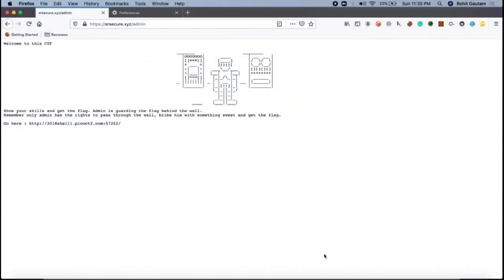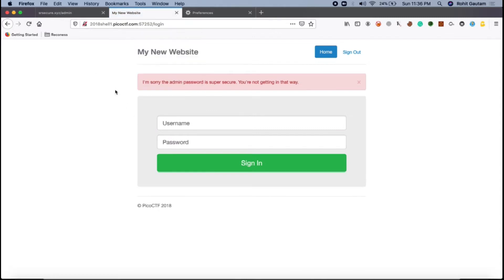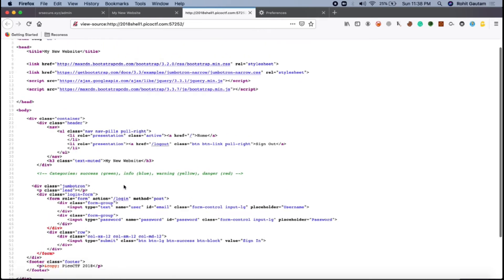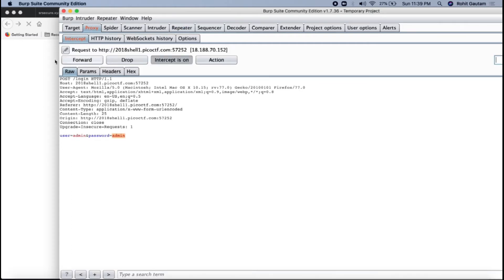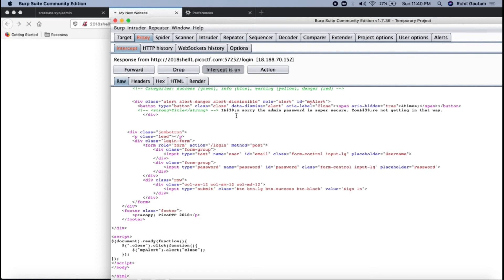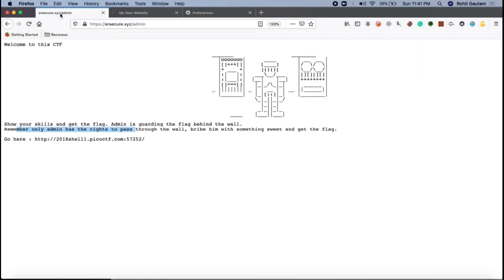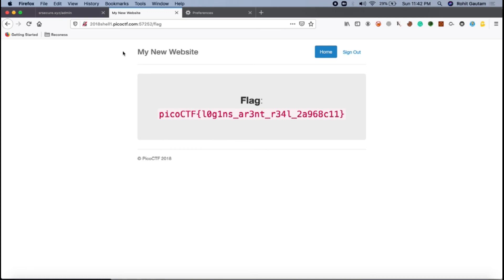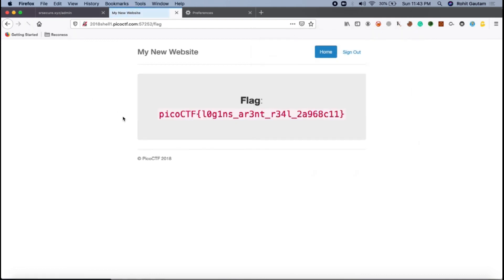#14 Burpsuite CTF Approach | Burp Suite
Burpsuite CTF Approach | Burp Suite

Hello, everyone.

In this video, we are going to solve a CTF with the help of a burp suite